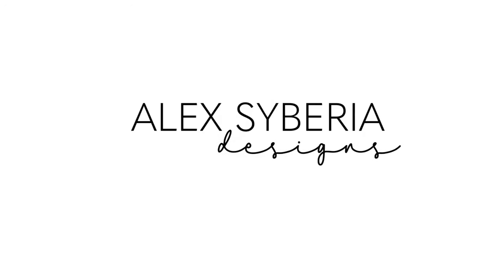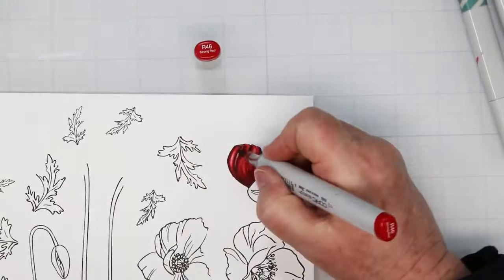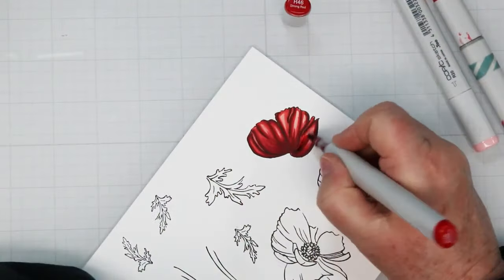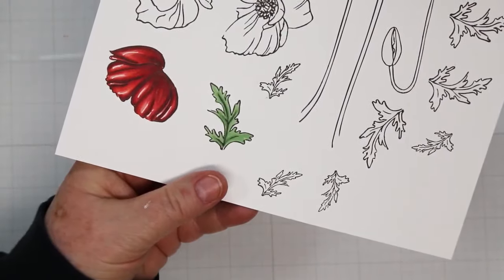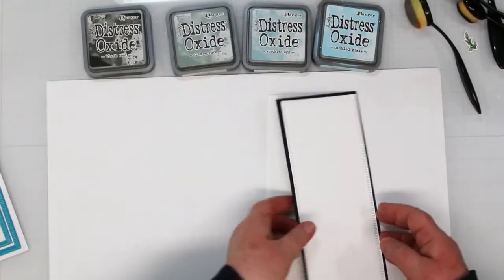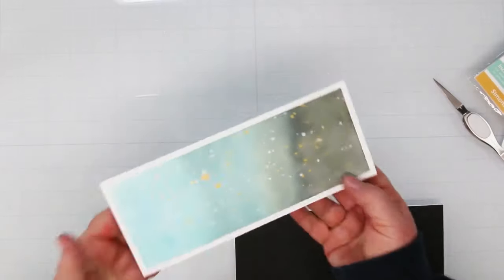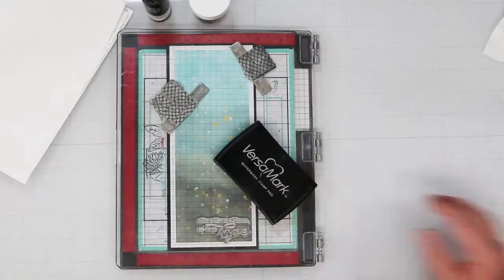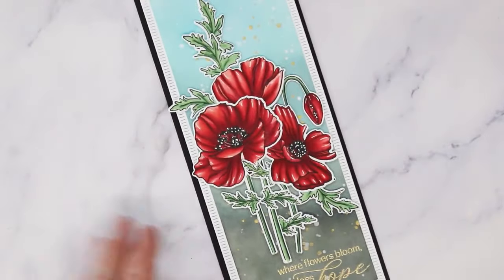Remembrance Day Poppies Card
Hello my crafty friends. In today's card making video tutorial, I'm creating with the Cindy Lou's Poppies from Alex Syberia Designs and making a Remembrance Day Slimline Card.
If you love today's project please also consider giving me a thumbs up, leaving a comment, and sharing my video with your friends, it really does help my YouTube rank higher and I appreciate your help. Have a wonderful and creative day.
Sandi .

• Tim Holtz Distress Oxide Ink Pad Iced Spruce Ranger TDO56034 – Simon Says...

• Tim Holtz Distress Oxide Ink Pad BLACK SOOT Ranger TDO55815 – Simon Says...

• Tim Holtz Distress Oxide Ink Pad TUMBLED GLASS Ranger tdo56287 – Simon Says...

• Tim Holtz Distress Oxide Ink Pad May 2020 New SPECKLED EGG Ranger tdo72546...

• Tsukineko Versamark EMBOSS INK PAD Watermark VM-001 – Simon Says Stamp

• The Rabbit Hole Designs COTTONTAIL EMBOSSING POWDER TOOL TRHD-CEPT at Simon...

• The Rabbit Hole Designs COTTONTAIL POWDER Refill at Simon Says STAMP!

• Popular Wagner Precision Heat Tool HT400 – Simon Says Stamp

• Simon Says Stamp EMBOSSING POWDER ANTIQUE GOLD Ultra Fine Detail AGold

• MISTI PRECISION STAMPER VERSION 2.0 Stamping Tool Kit – Simon Says Stamp

• EK Success CRAFT TWEEZERS Precision Tip 54 04000 – Simon Says Stamp

• Hammermill WHITE 100 LB SMOOTH Premium Color Copy Pack 25 Sheets – Simon...

• Glad PRESS'N SEAL Multipupose Sealing Wrap 70441 – Simon Says Stamp

• Tim Holtz Tonic Precision Trimmer 3961e – Simon Says Stamp

• Zig Kuretake Gansai Tambi GEM COLORS Set of 6 MC20GC – Simon Says Stamp

• Dina Wakley Ranger WHITE 1OZ Media Acrylic Paint MDQ54122 – Simon Says...